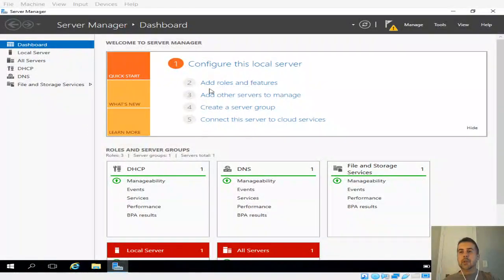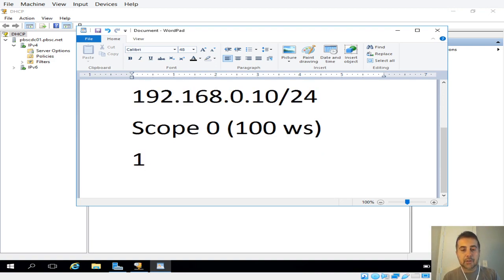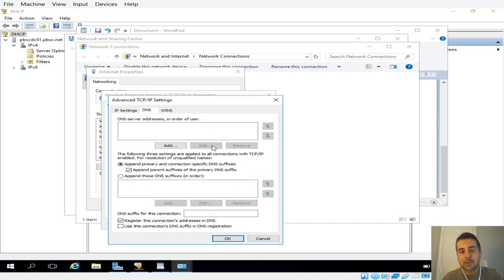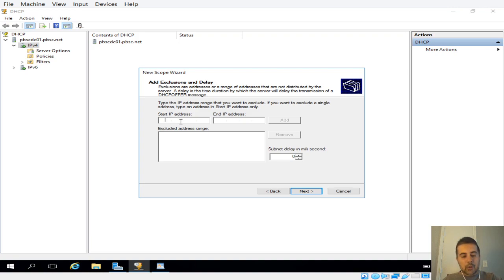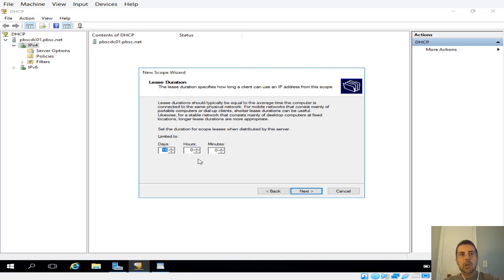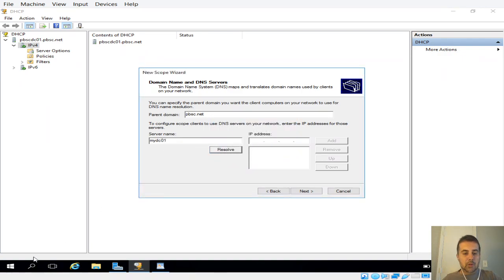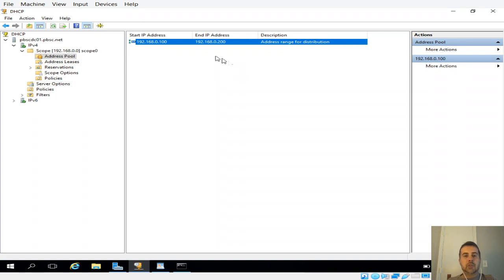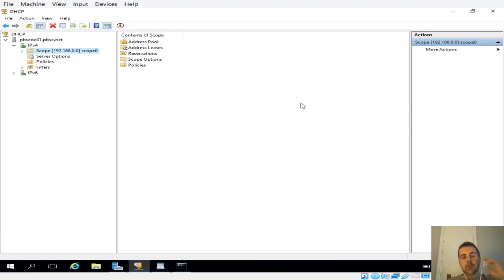002 CET2794 DHCP SCOPE CONFIGURATION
CH04 - PART2 - DHCP SCOPE CONFIGURATION - Windows 2016 server